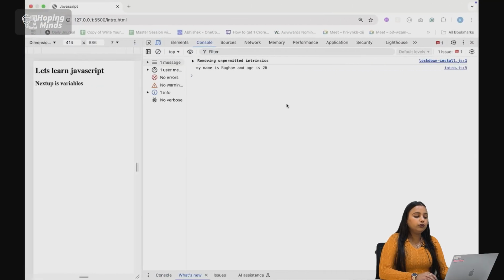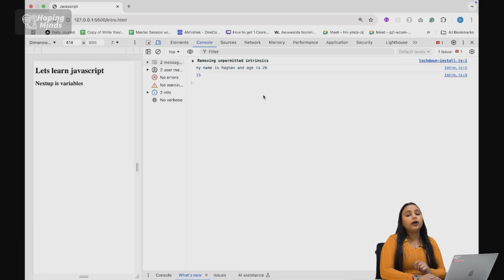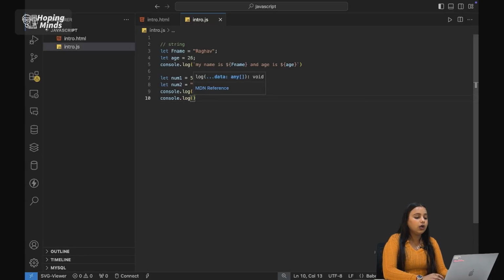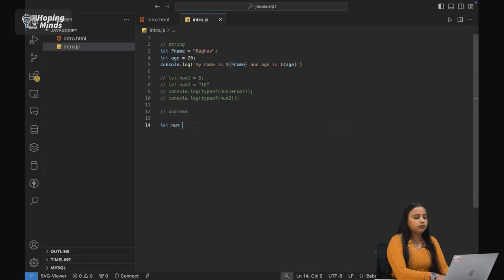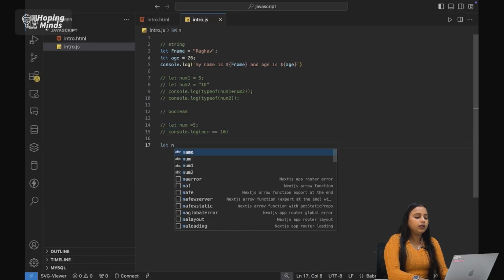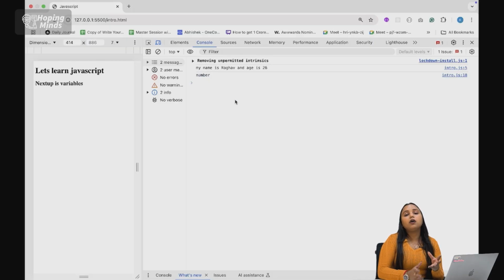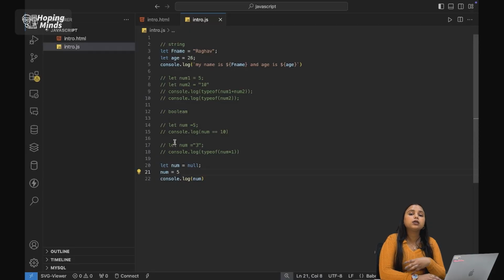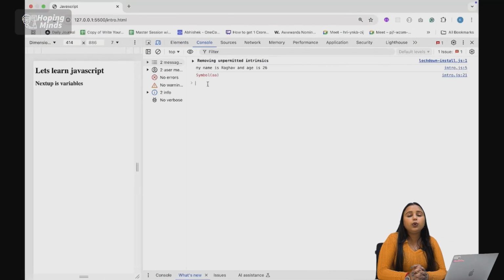3.2 Understanding Data Types (Part 2)